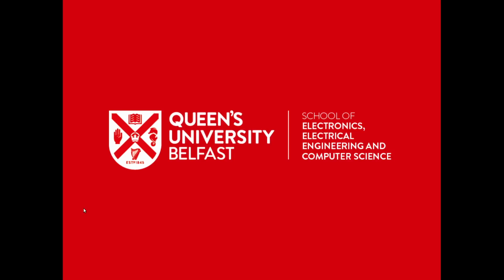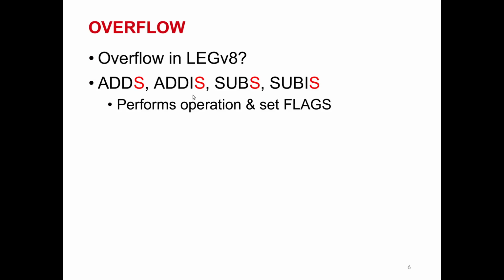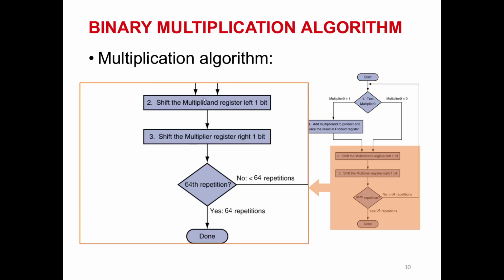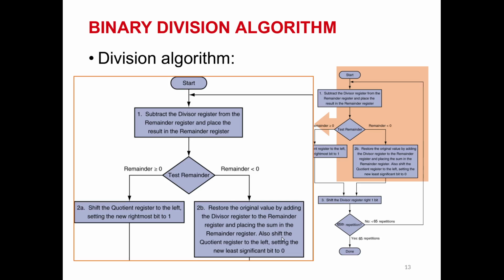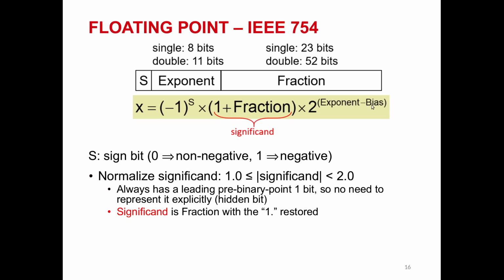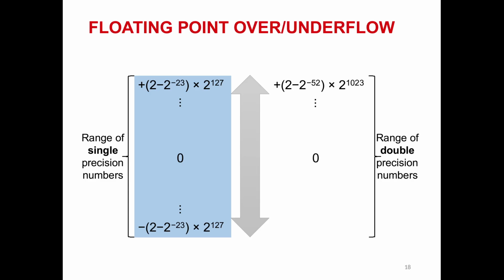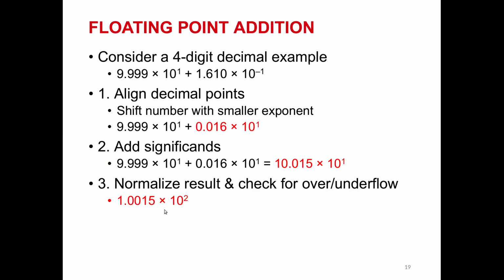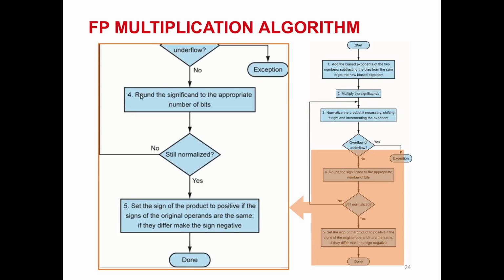Computer Architecture, Summary Part 2: Computer Arithmetic, Fall 2020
Summary Part 2: Computer Arithmetic, CSC1022 Architecture and Networks, Queen's University Belfast, UK. Fall 2020.